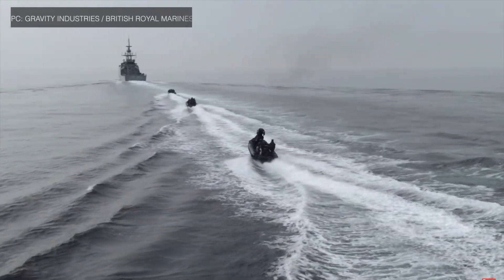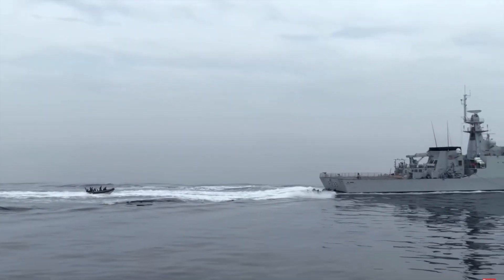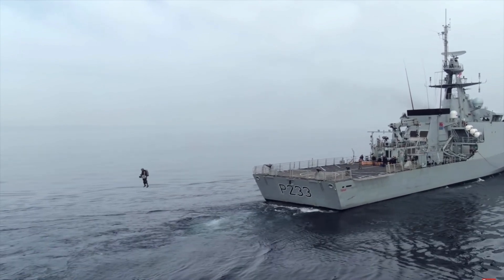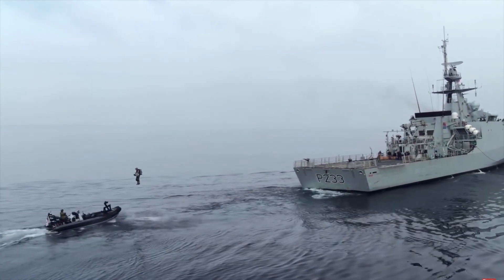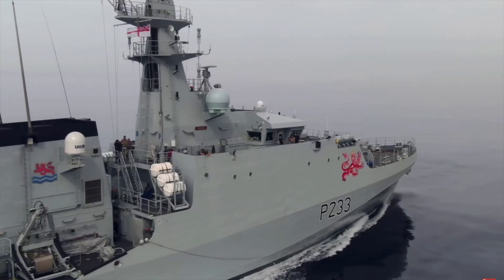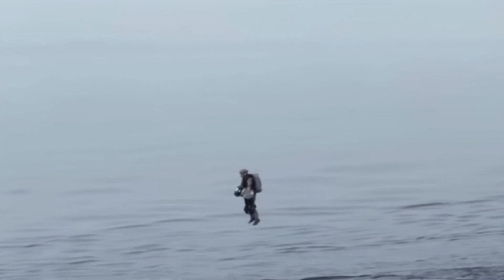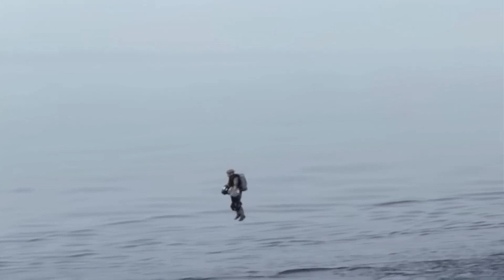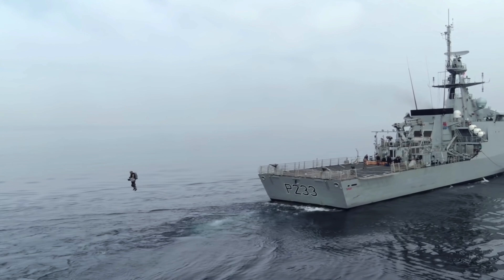British Royal Marines successfully test Gravity Industries's Jet Pack | Potentially game-changing !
While we have seen many Sci-Fi movies where humans are able to fly using personal kits, things are moving from 'reel' to 'real'.

The British Royal Marines recently experimented with a jetpack that can reach speeds of 80 mph or about 130 kph and climb to 12,000 feet.

The jetpack named 'Daedalus' is designed and built by Richard Browning, a former Royal Marine reservist and Gravity Industries founder and chief test pilot.

The jetpack was used recently for a demonstration as part of which test pilots flew from a small military raft to a ship on open water.

One look at the footage, it will be clear that the system has lots of potential.

In this video Defense Updates analyzes how Gravity Industries jet pack could change the way British Royal Marines fight future wars?

BACKGROUND MUSIC

IMAGES / VIDEOS USES